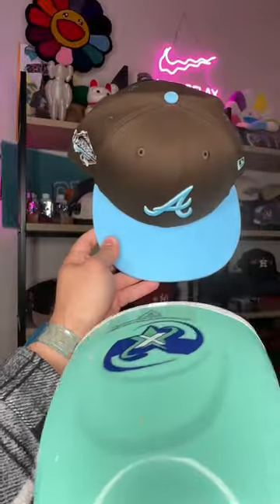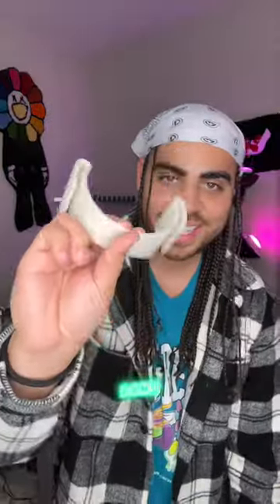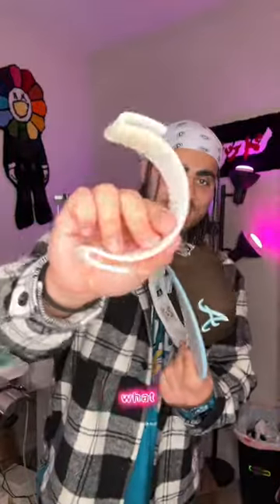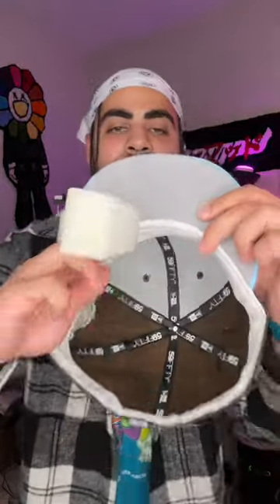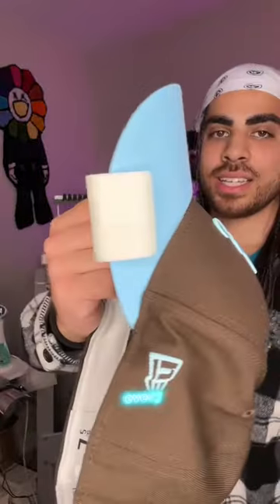Prep my hat with me 🫡💯🧢🔥